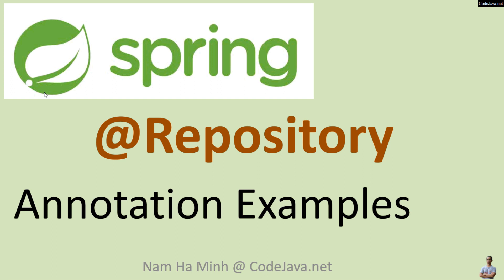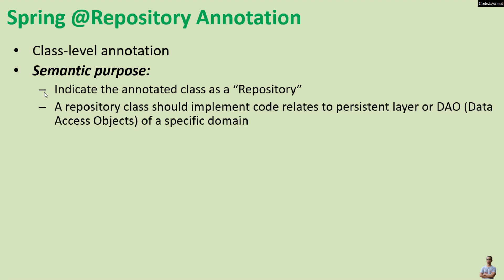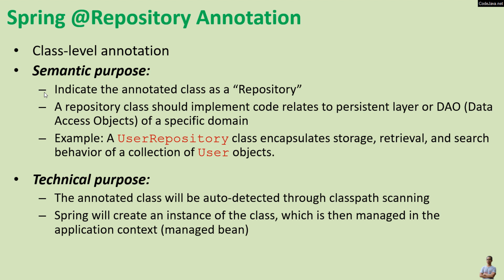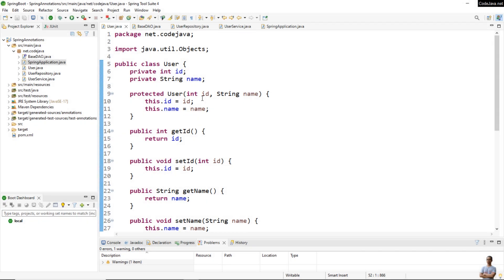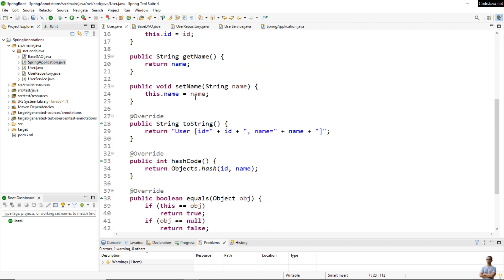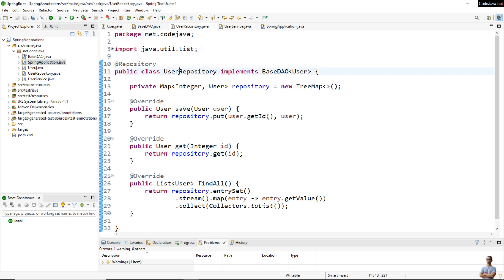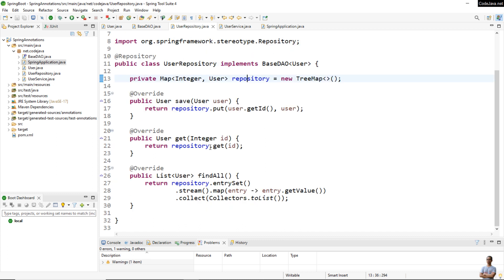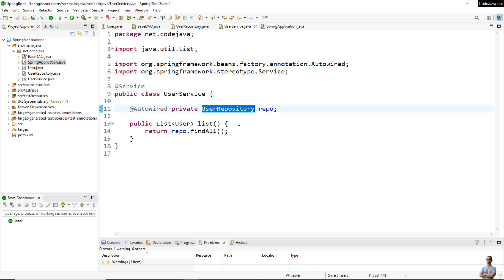Spring @Repository Annotation Examples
In this video, I'd love to help you get the meaning, purpose and usage of the @Repository annotation in Spring framework with some code examples. Then you will be able to use the @Repository annotation properly in your Spring-based applications.